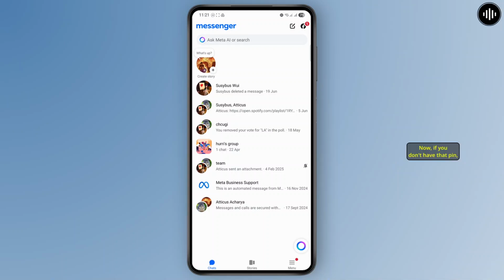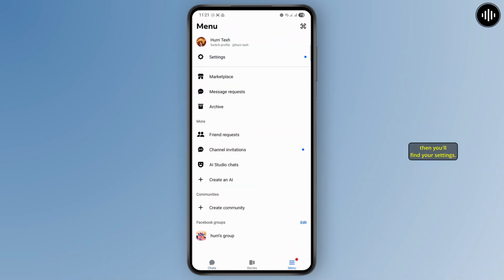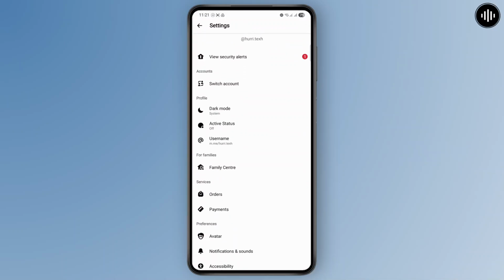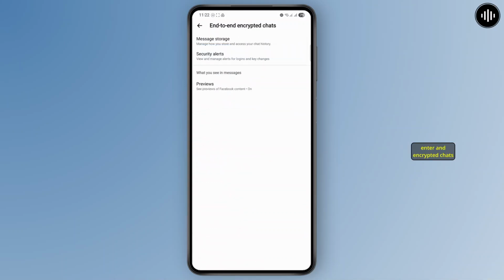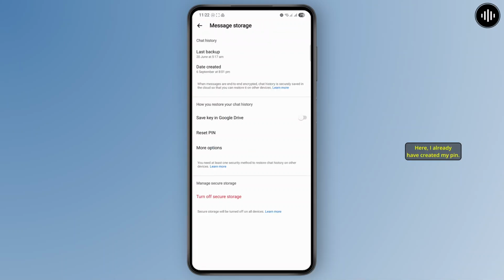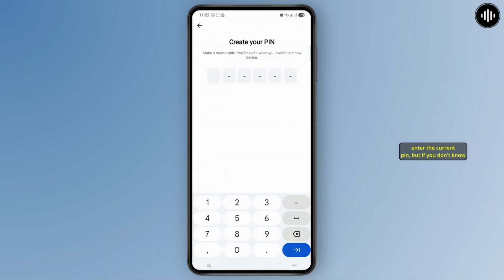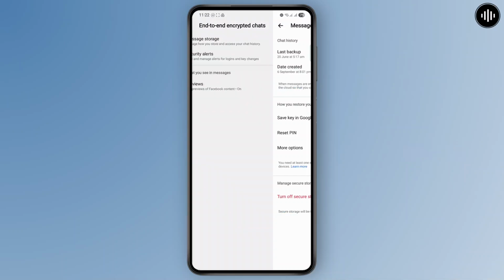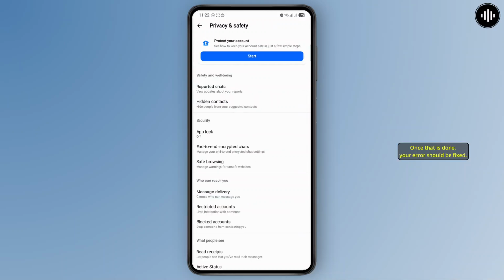How To Fix Missing Chat History Sync Now In Messenger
Are you missing your chat history in Messenger or having trouble syncing messages? This video will guide you through the steps on how to fix missing chat history and restore message sync quickly and easily. Whether you're asking, "How do I sync my Messenger chat history?" or need help troubleshooting Messenger sync issues, this tutorial has you covered. Learn the steps to get your messages back and keep your chat history up to date. Watch now to see how you can fix missing chat history sync in Messenger today!

Timestamps:
00:00 How To Fix Missing Chat History Sync Now In Messenger
00:06 How Do I Sync My Messenger Chat History?